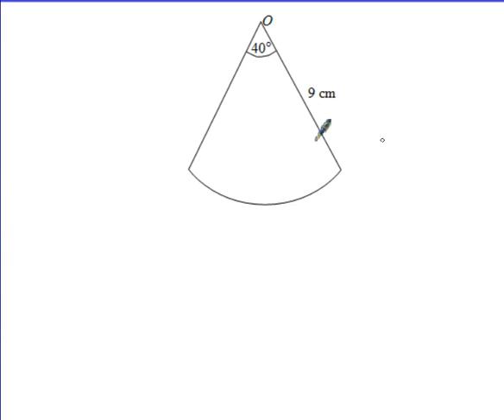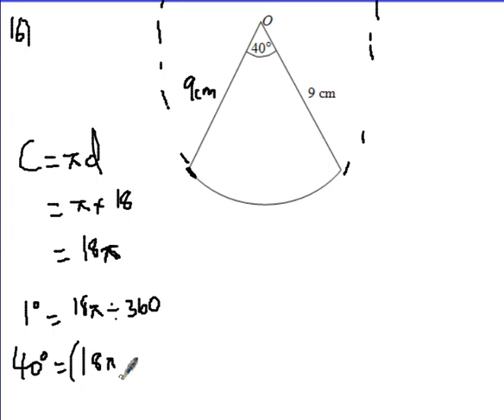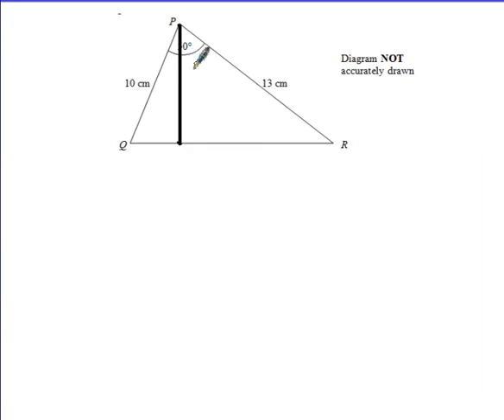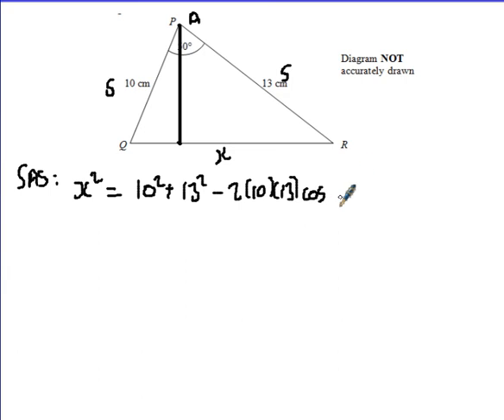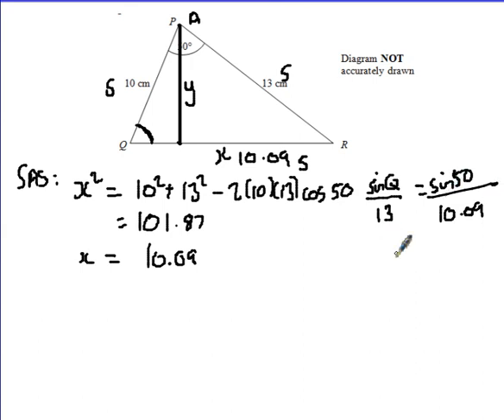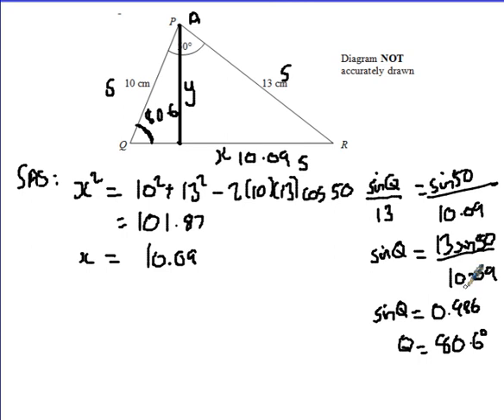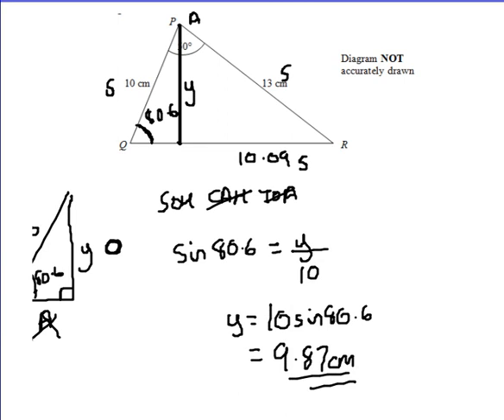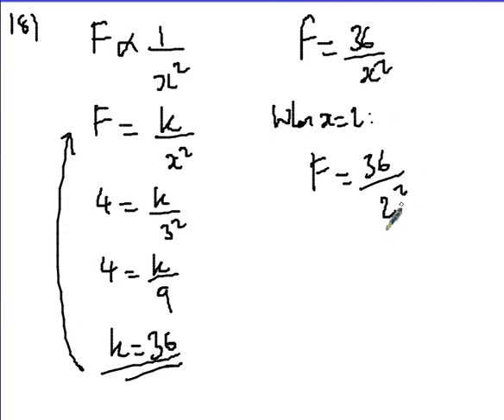Edexcel Unit 3H SetB Q16 18